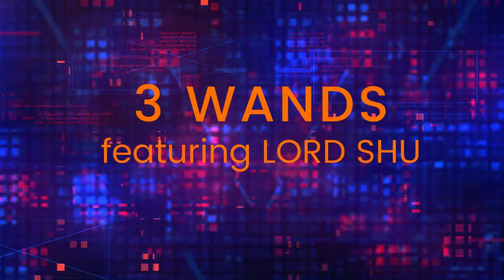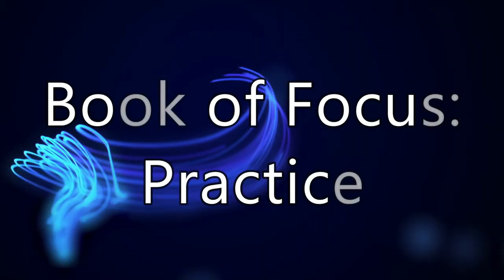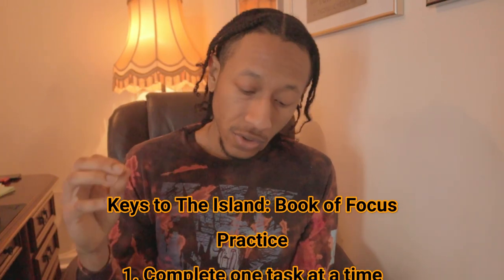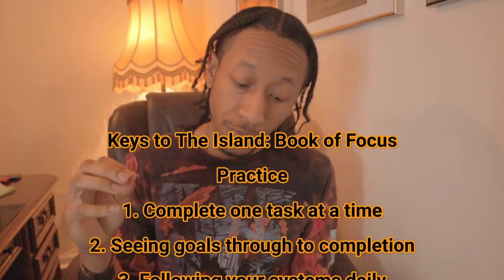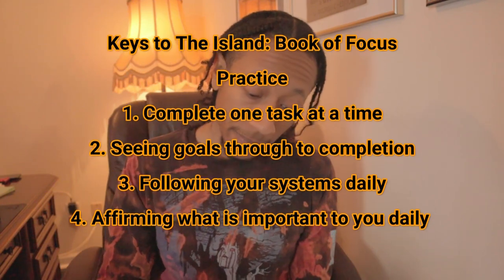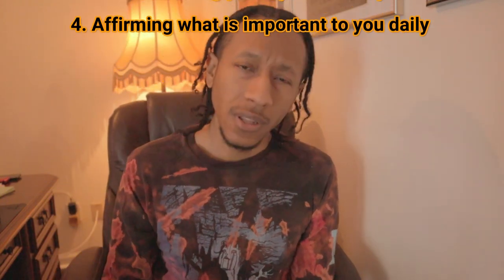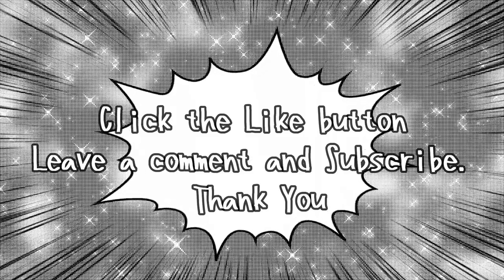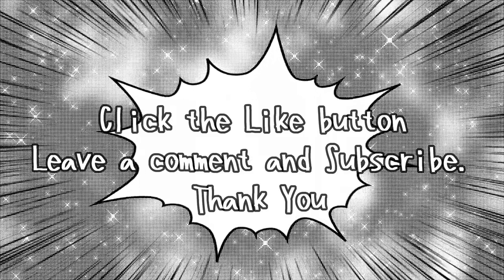3 Wands: How to practice focus in 4 steps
Hybrid Manual is a magazine written by  Lord Shu to offer value to people of all ages through knowledge. The topics in the magazine cover a general view of life and includes examples of moments in Lord Shu’s life where he applied the written material known as, “Keys to The Island”.

All music in the video is produced by Lord Shu & ShuLovesRebels